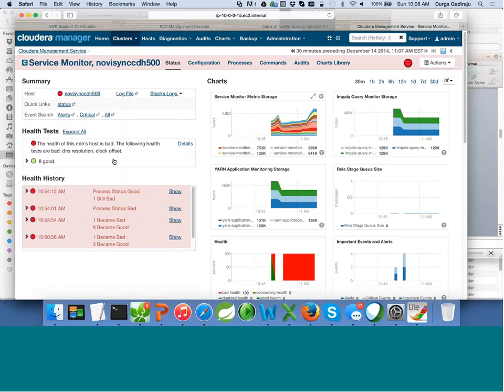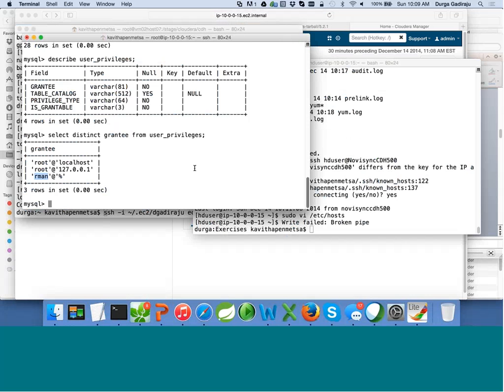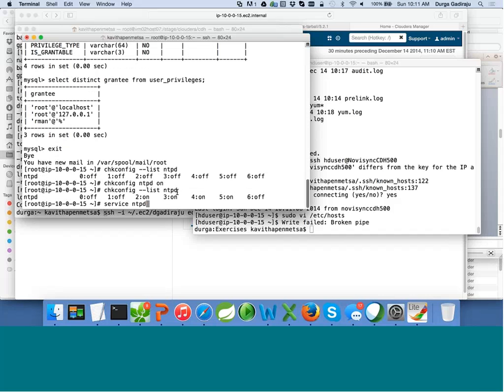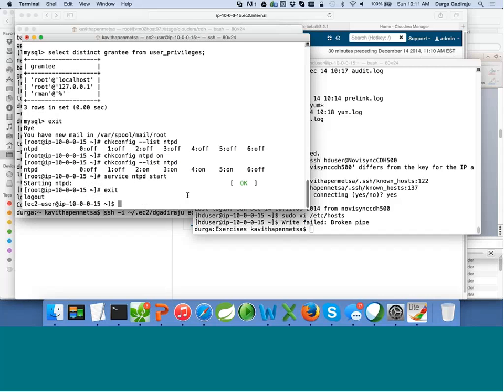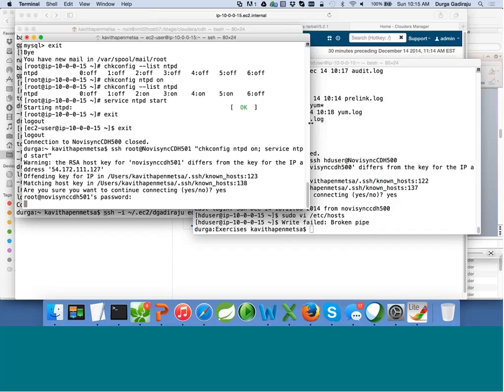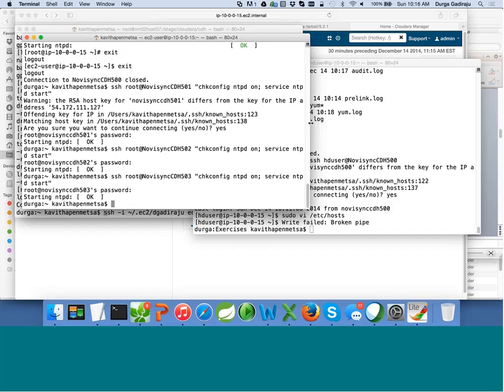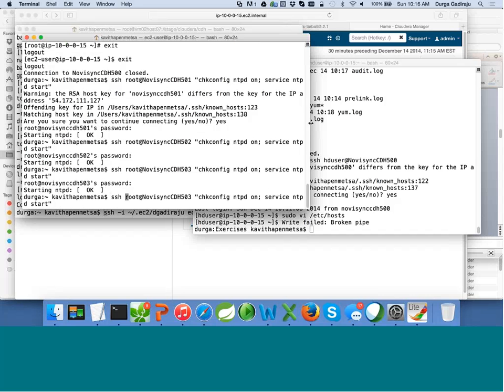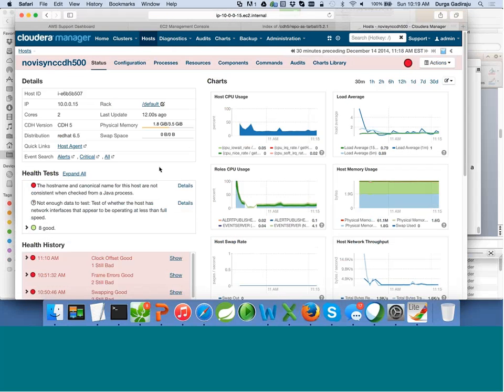Hadoop Admin Training - 06 Setup CM and CDH 2